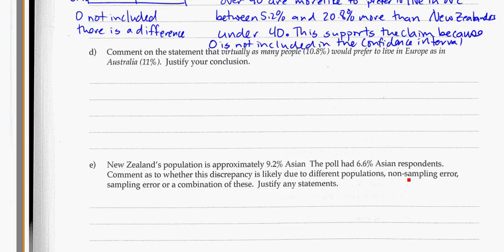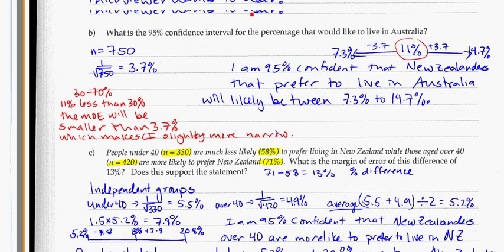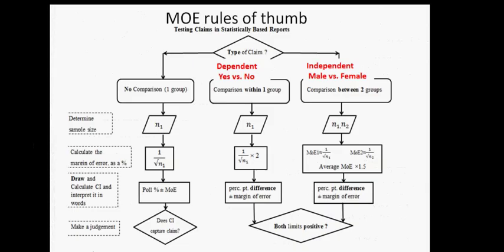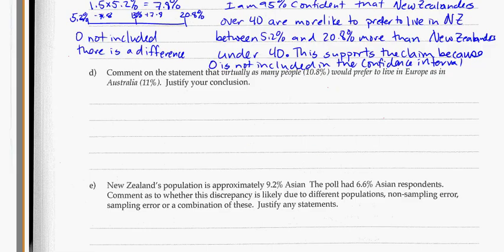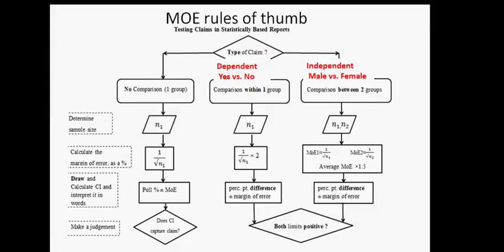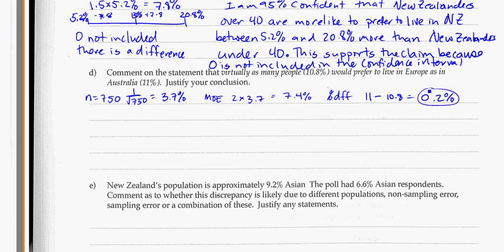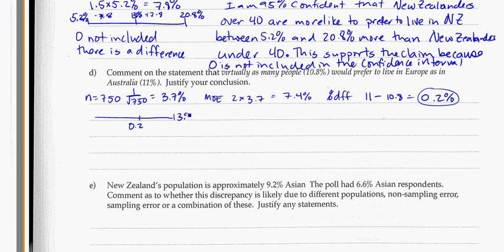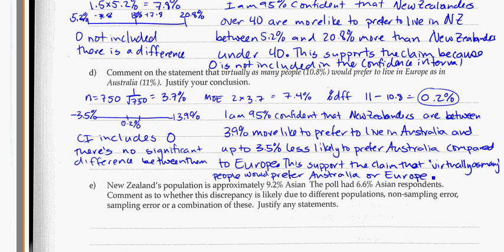yr 13 3 12 wb practice task q1 d 1